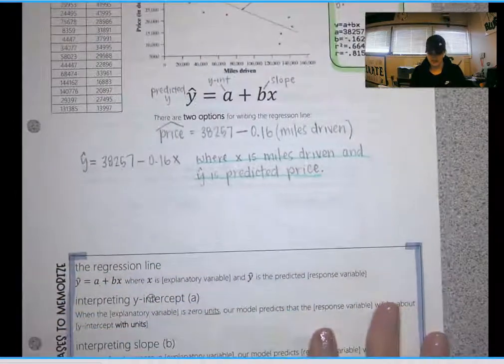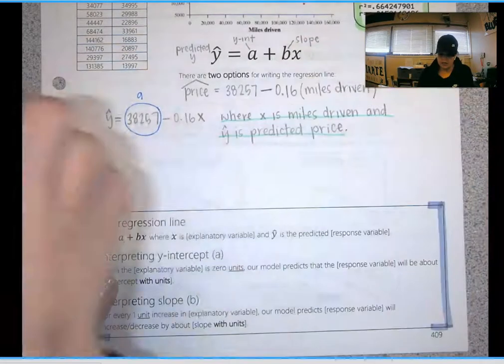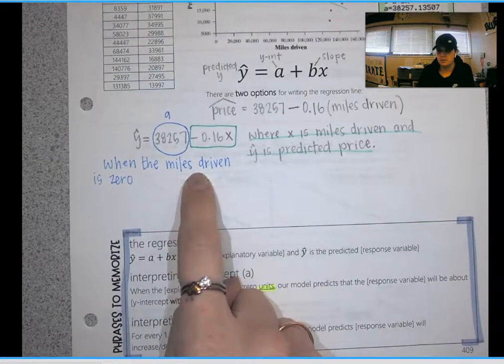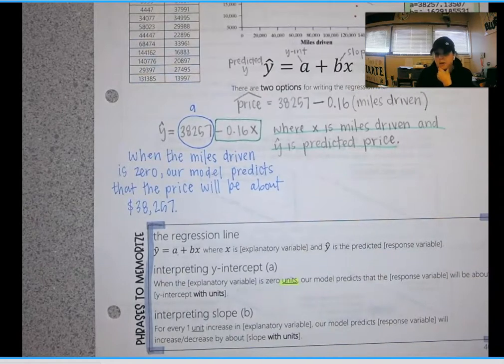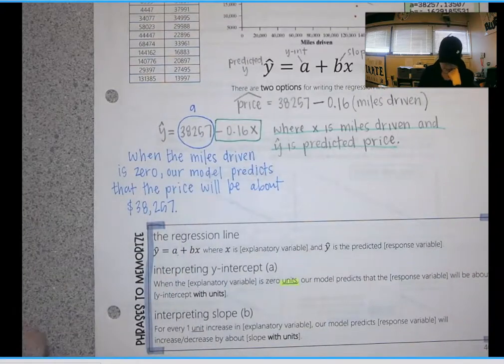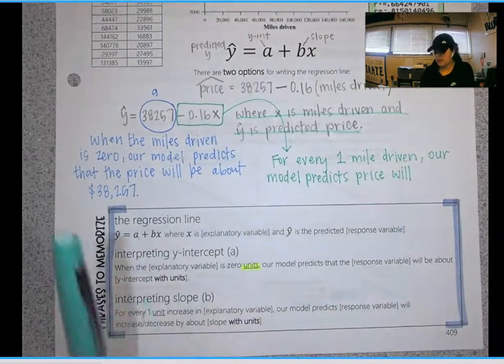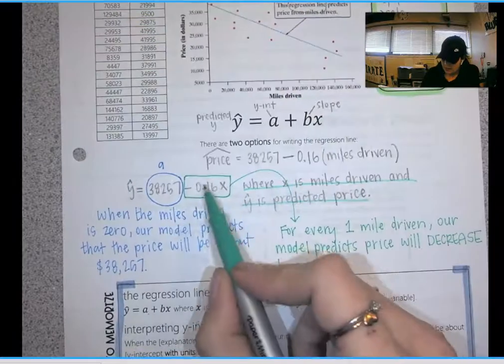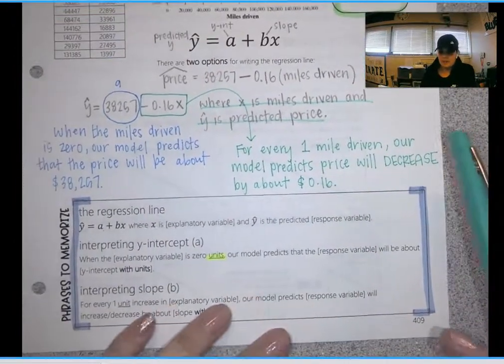Lesson 43, Part 2: Interpreting slope and y-intercept